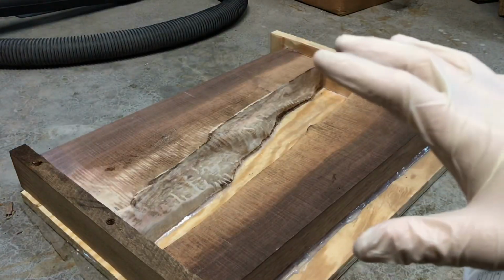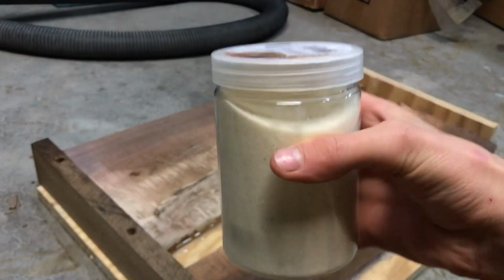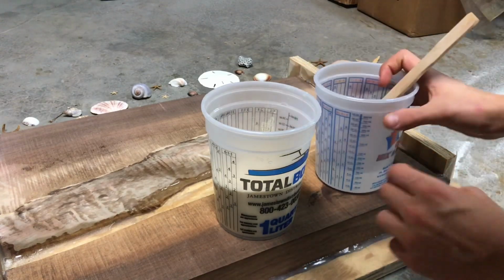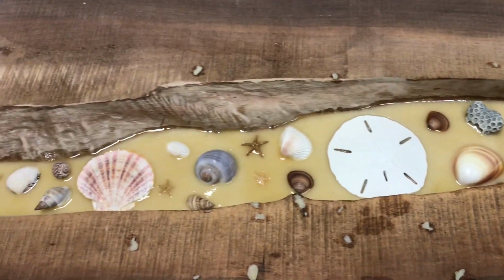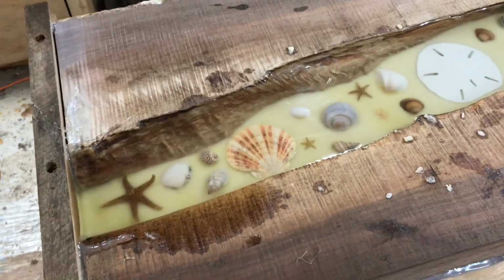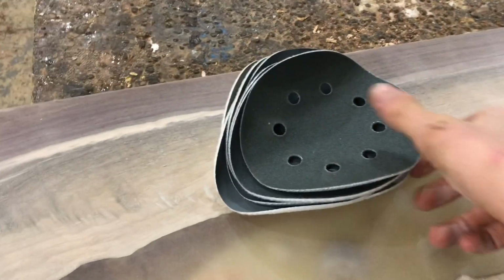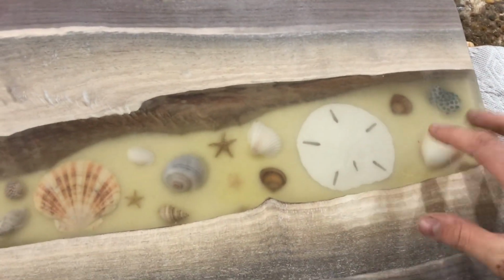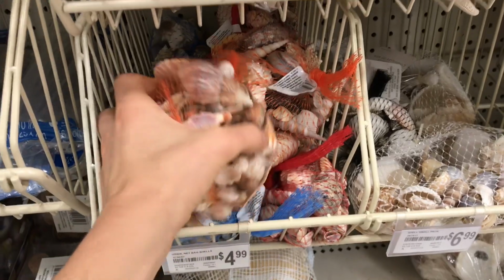Making an Epoxy BEACH BOARD!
Want me to make you something? I take orders!

I’m stoked with the turnout of this piece! The MicroMesh did an amazing job of polishing up the epoxy. It’s 20” x 13” x 1 1/2.” I collected the sand dollar while we were snorkeling off the island of Eleuthera in the Bahamas. It’s available, message me if your interested!

Thanks again for all the support guys! I appreciate you  watching every single week.